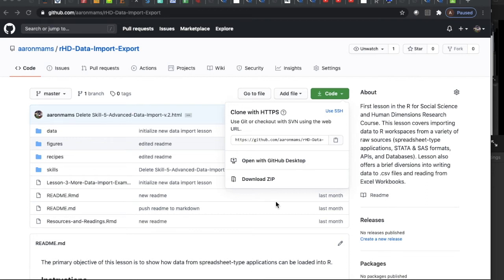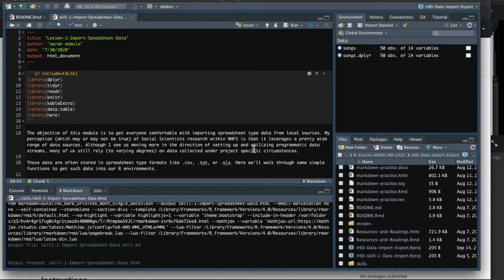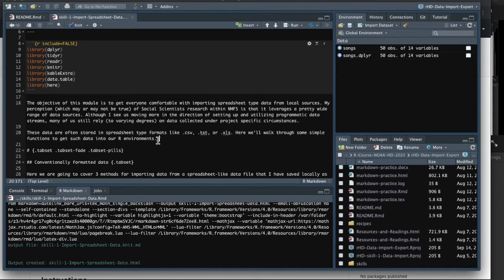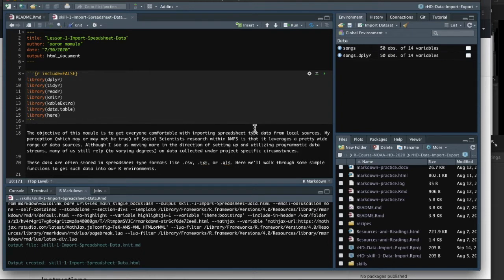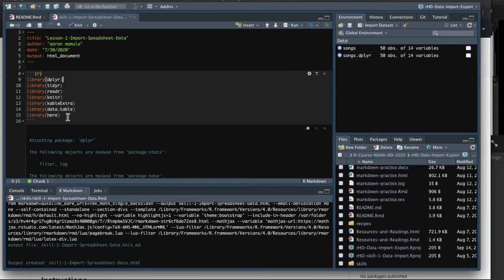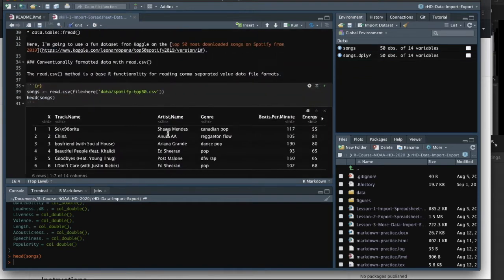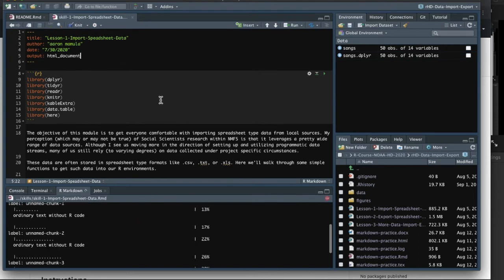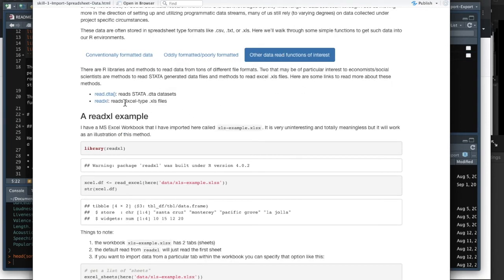R Markdown Intro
Many of the lessons that I've prepared for the NOAA Social Science R Workshop are saved as R-Markdown files. In this video I try to illustrate how to interact with the R-markdown documents that I've prepared for the workshop.